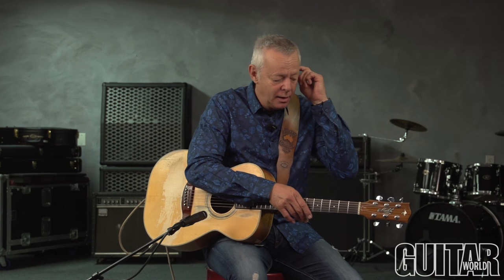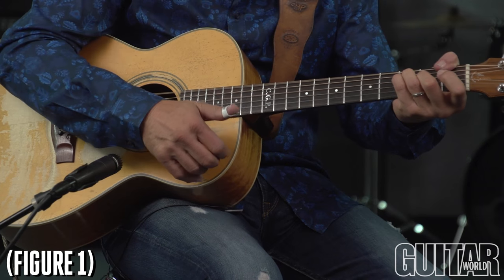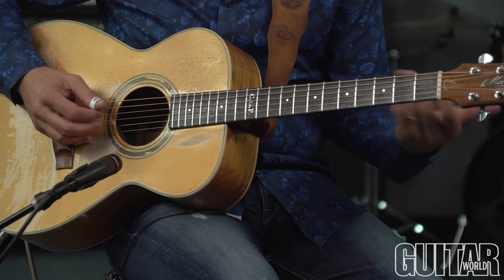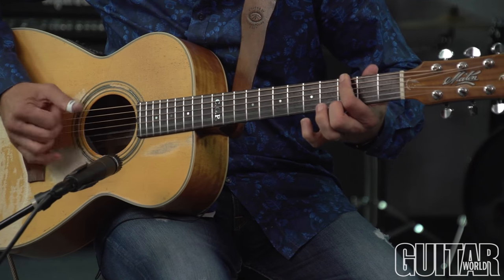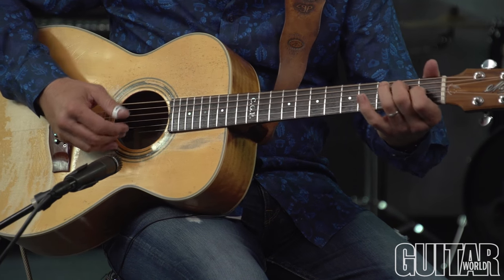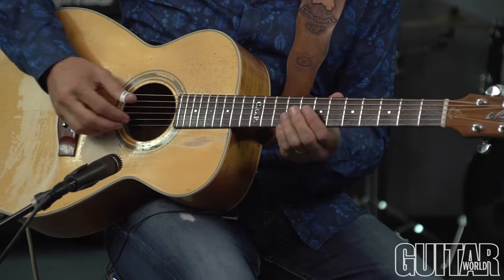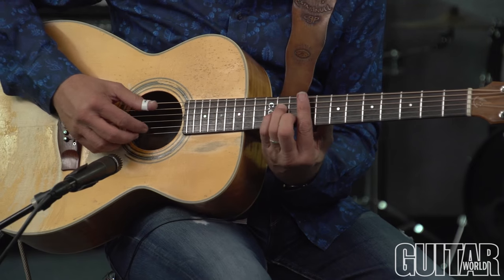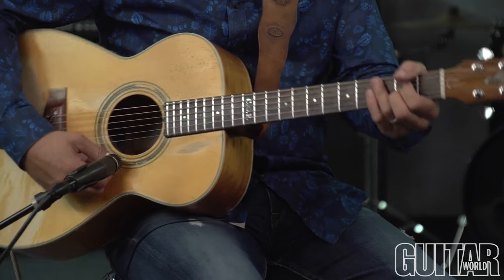Tommy Emmanuel Lesson - Thematic Development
Tommy Emmanuel teaches some great travis-picking chord-melody lines from the bridge to his song "T.E. Ranch" in this lesson. He also discusses thematic development on guitar.